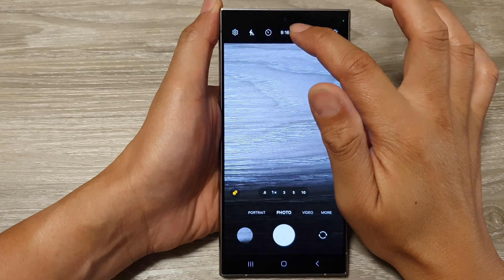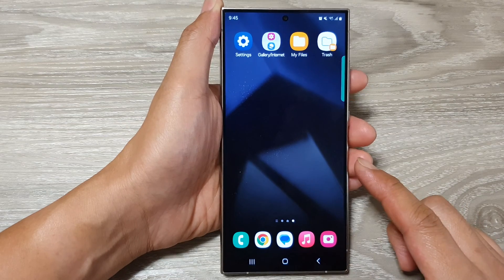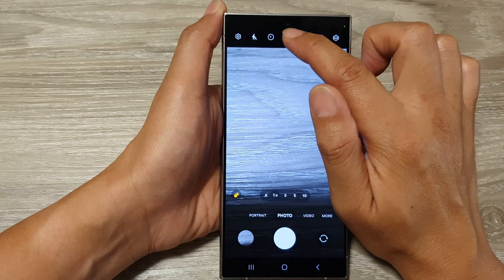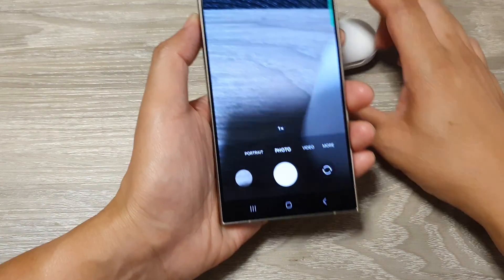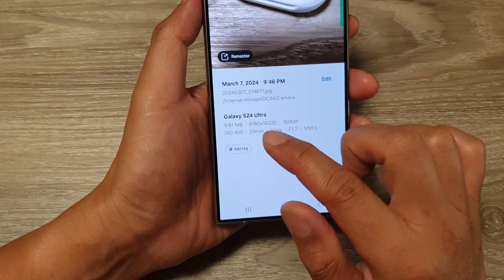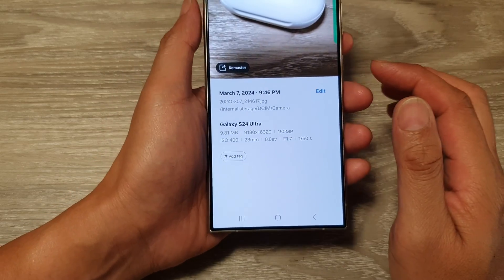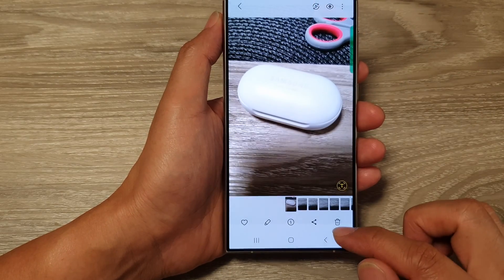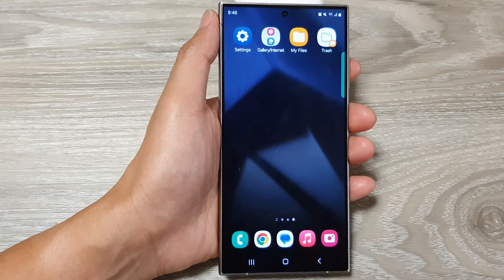Galaxy S24/S24+/Ultra: How to Set Camera Resolution To 12/50/200 Megapixels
Welcome to our in-depth guide on optimizing your Galaxy S24, S24+, or Ultra camera resolution! In this video, we'll walk you through the steps to set your camera resolution to stunning 12, 50, and 200 megapixels, unlocking the full potential of your device's camera capabilities.